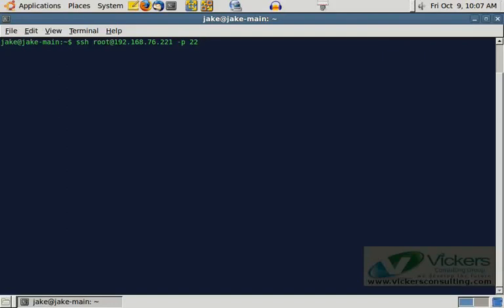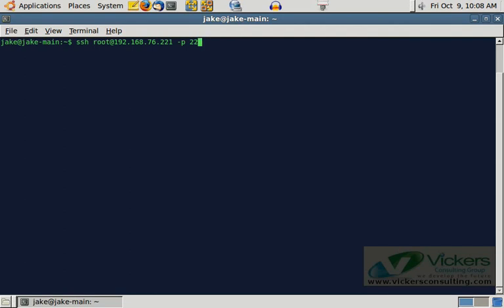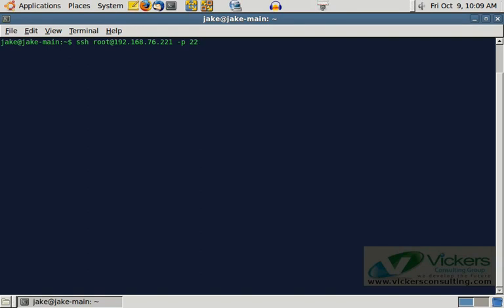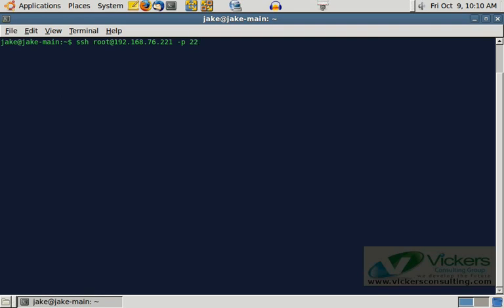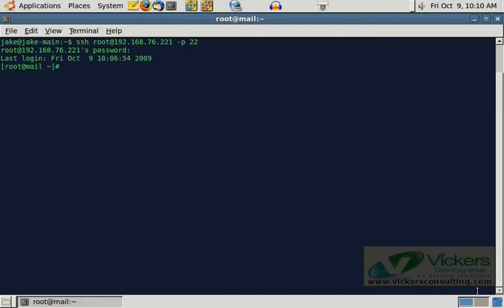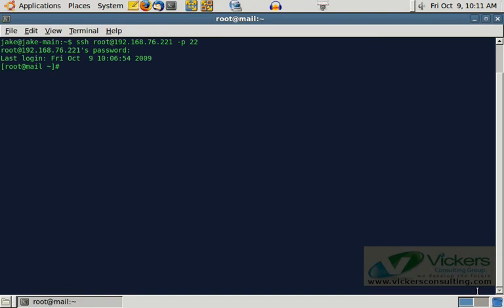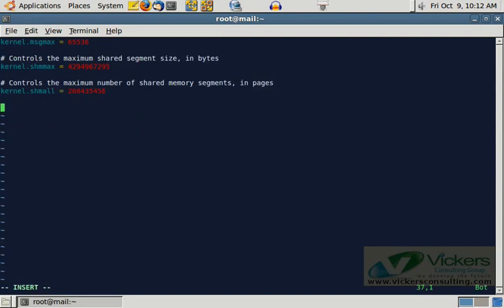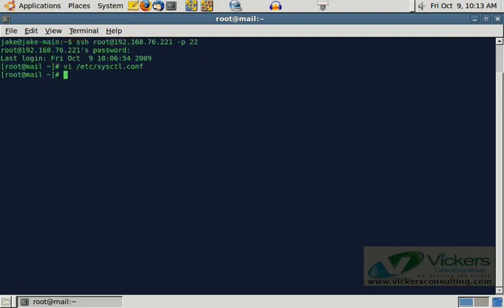How to setup your CentOS Qmailtoaster server to recover from kernel panics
In this video we show you how to set your system to automatically recover from kernel panics. This will automatically reboot your system, instead of having it in a hung state until your phone starts ringing.